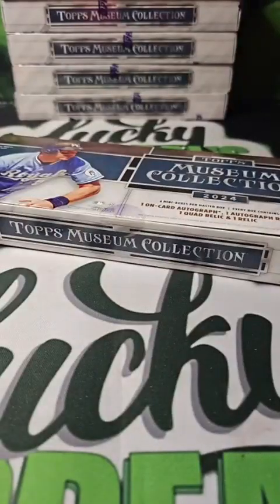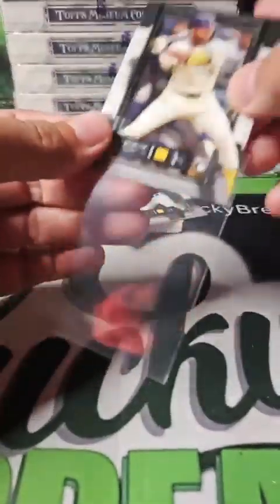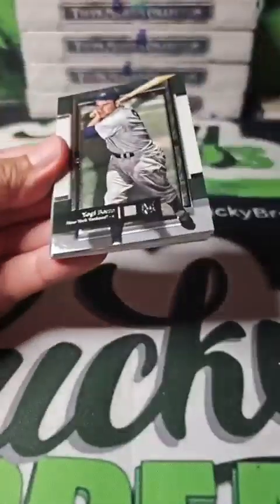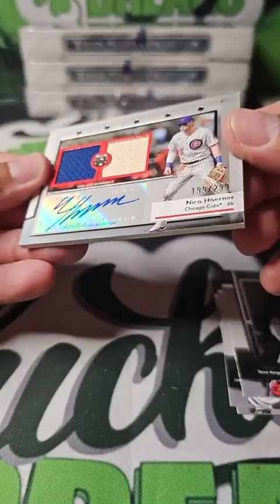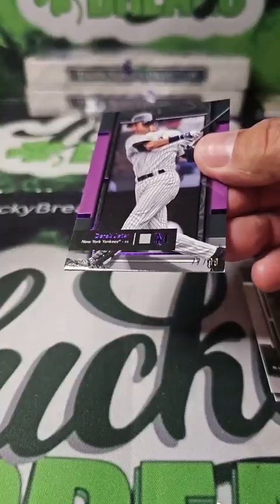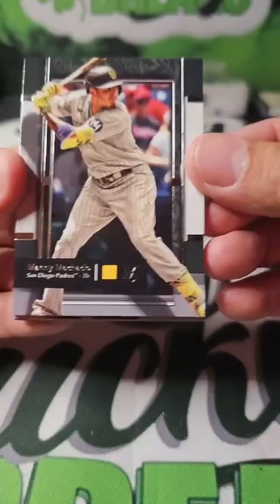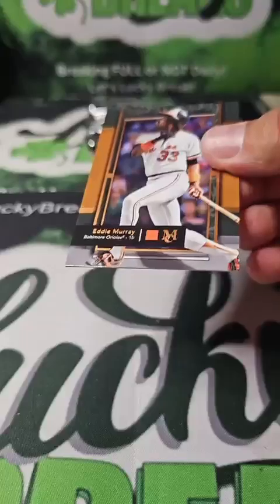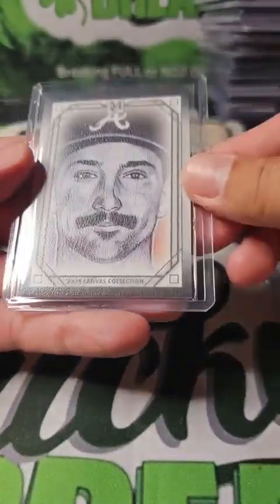🔥⚾ 2024 Topps Museum Collection Baseball Hobby Box - Half Case (6 Boxes) ⚾🔥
BREAK #6071

Configuration: 4 packs per box. 5 cards per pack.

PRODUCT HIGHLIGHTS
- Museum Collection delivers 4-mini boxes each with 1 autograph or relic, 3 base cards and 1 base parallel.
- Look for new base parallels, new inserts, new metal frame color, new cut signatures, new autograph and relic parallels for 2024!
- Museum Collection also offers a redesign for 2024 that adds a new “Museum” look and feel!

Box Break:
- 1 Autographed Relic Card
- 1 On-Card Autographed Card
- 1 Quad Relic Card
- 1 Relic Card

❗❗ BREAKING FULL OR NOT DAILY ❗❗
From Monday to Saturday❗
Experience daily unbeatable deals in town with guaranteed great pricing❗